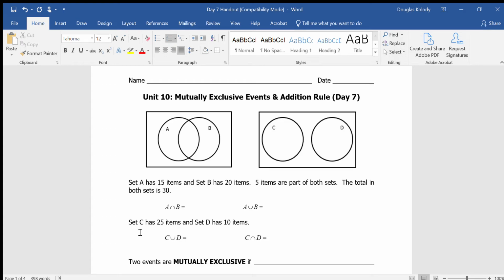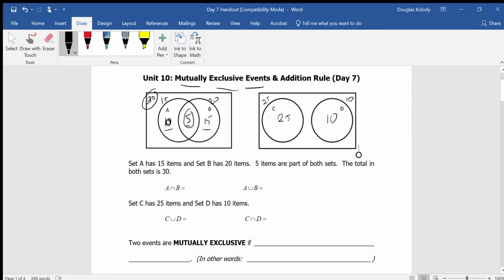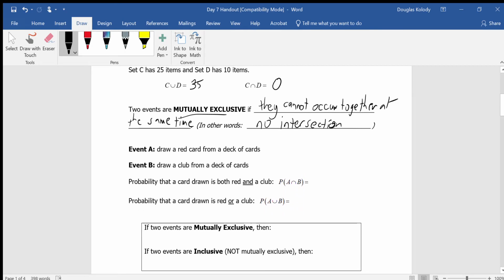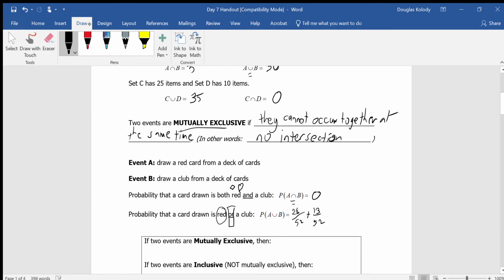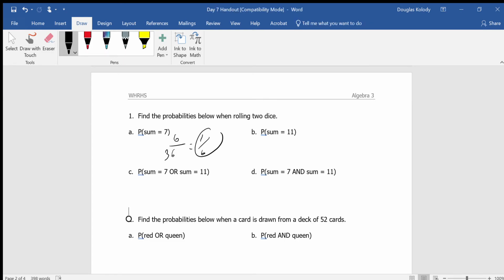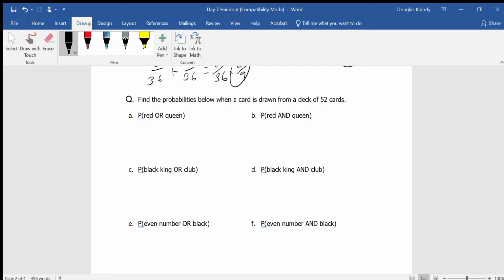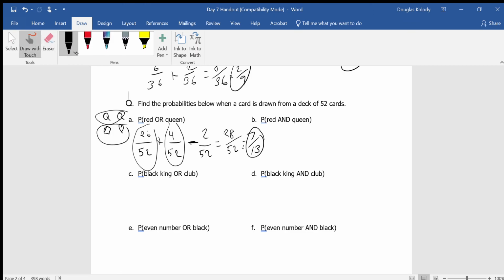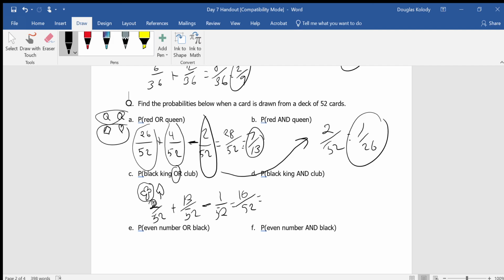Day 7 Mutually Exclusive Events Video PART 1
I broke our mutually exclusive events lesson into 2 parts to keep each video under 10 minutes.  Make sure to watch BOTH videos.